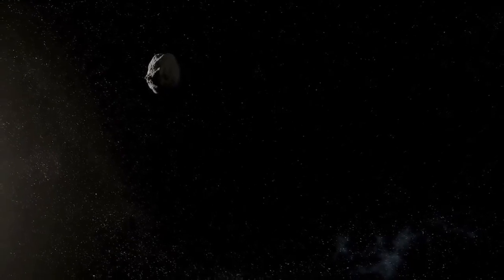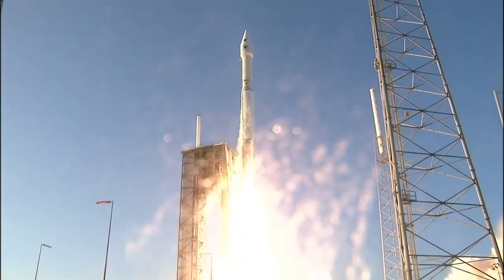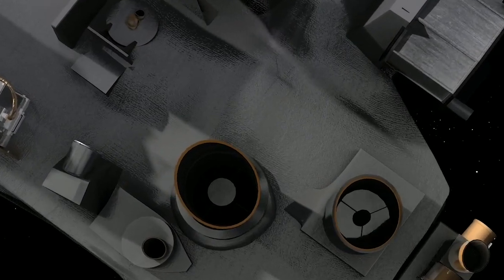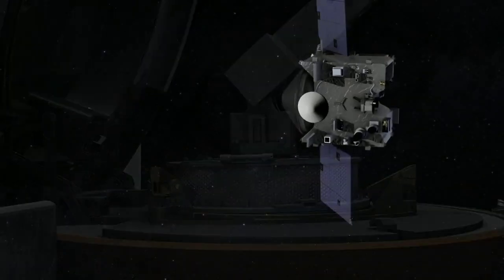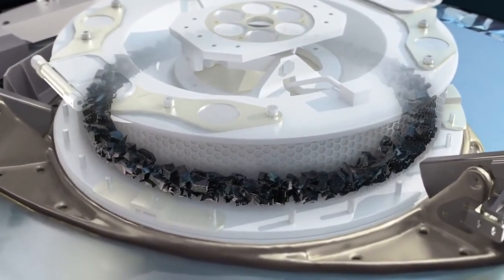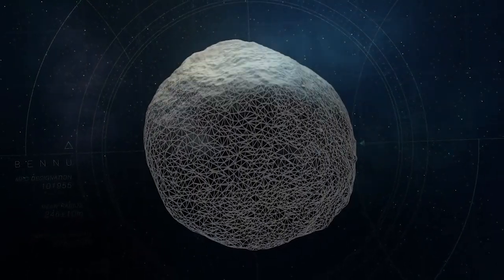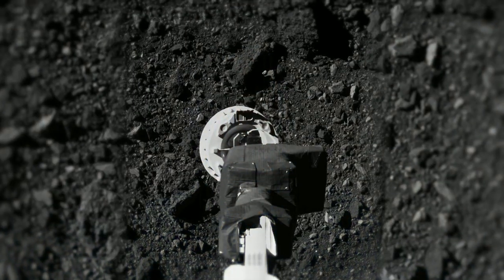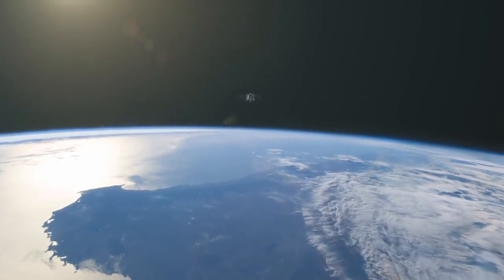OSIRIS-REx And The Origin Of Life.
The ‘O’ in OSIRISREx stands for ‘Origins,’ an aspect of its mission rooted in better understanding how our solar system and life came to be. Five days before its historic sample return, learn why the endeavor ToBennuAndBack is so important for astrobiology